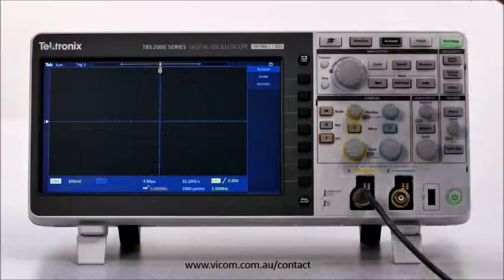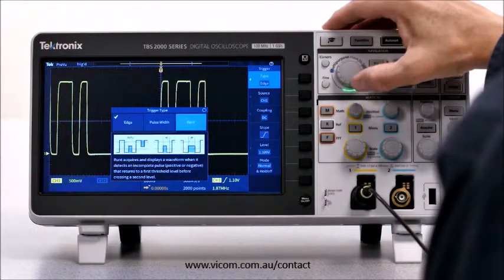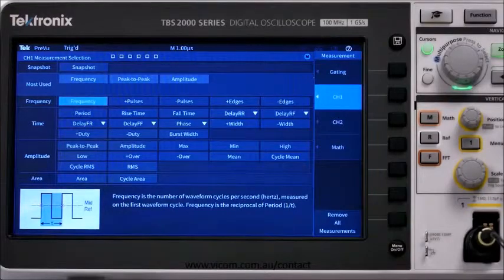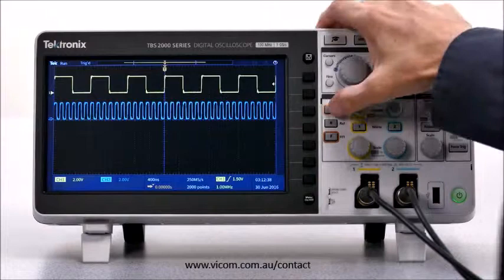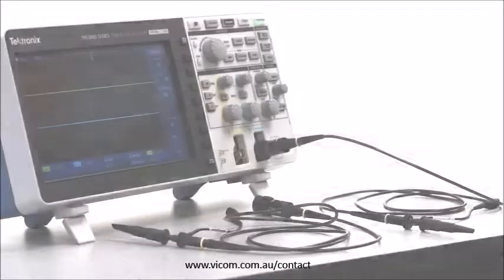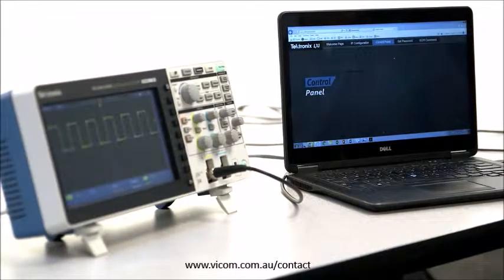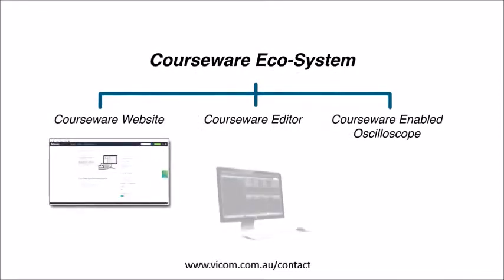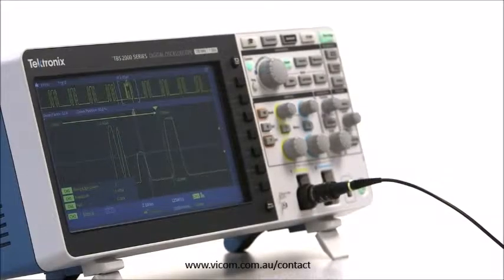Tektronix TBS2000 Oscilloscope Technical Overview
See More. Measure More. Innovate More.
Watch this video to see more on the advanced features and performance that you can expect from the TBS2000 Series. From longer recording time, flexible triggering, automated measurements, easy help, and solutions for education, the TBS2000 series 2 or 4 channel oscilloscope has more than you’d expect from a basic scope.